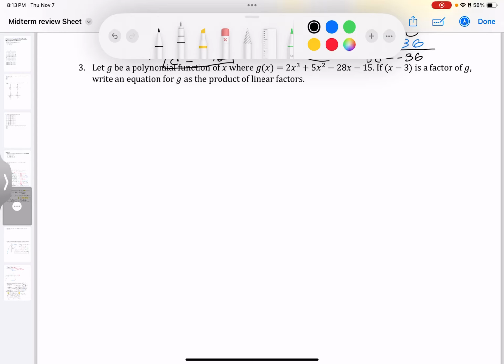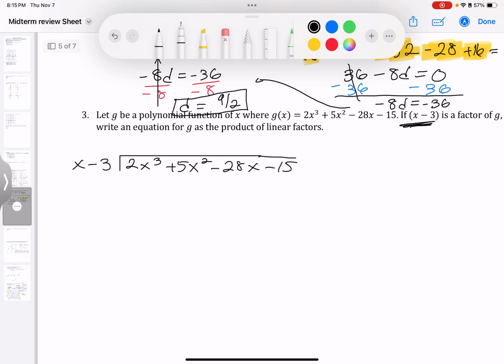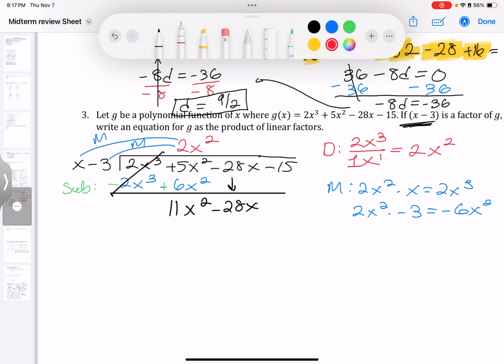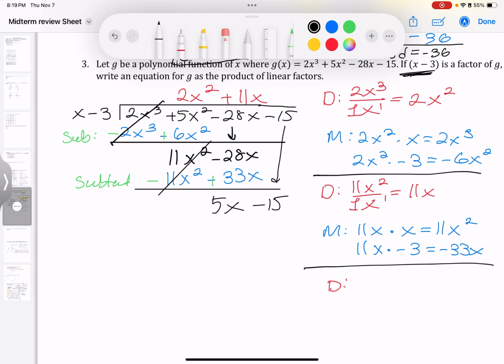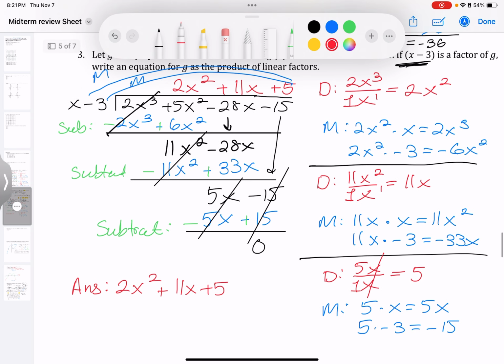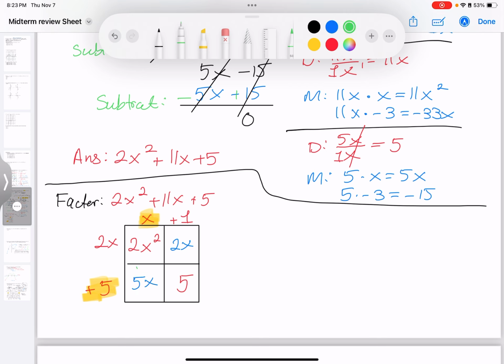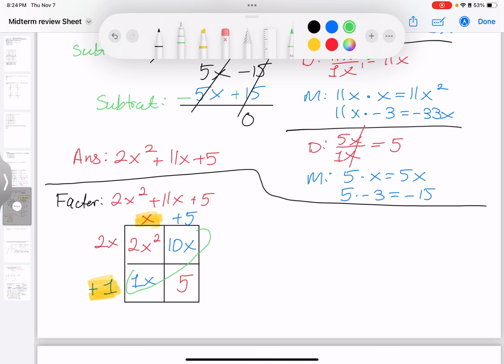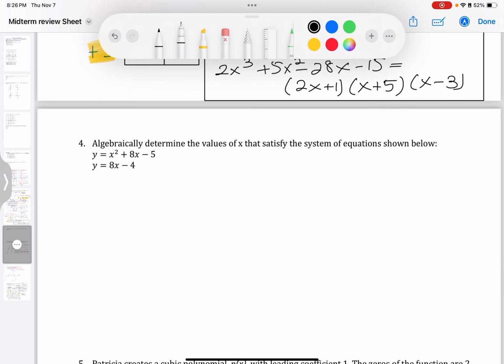Fall 2024 Midterm Review Short Answer #3